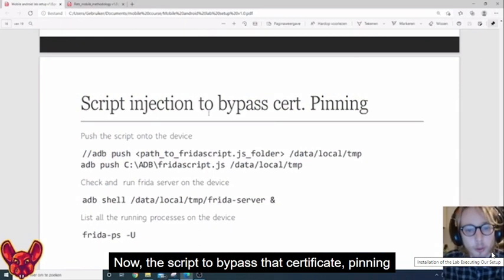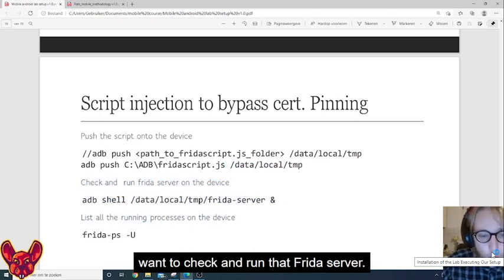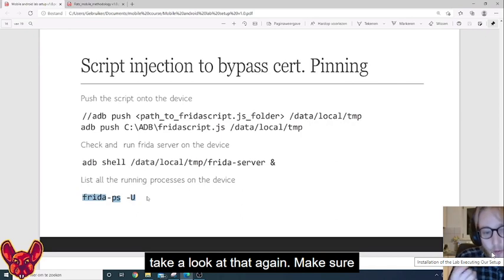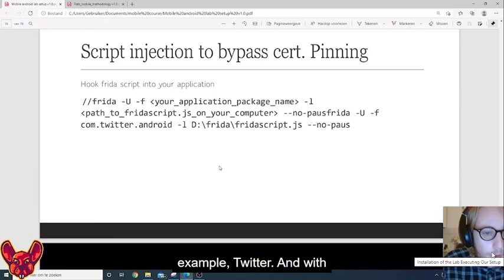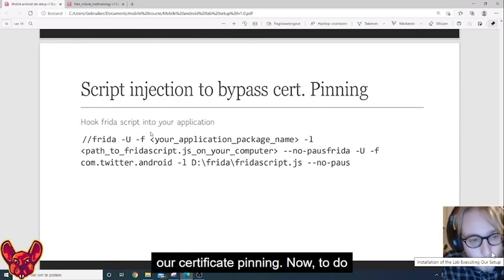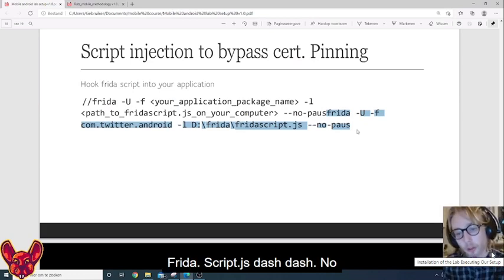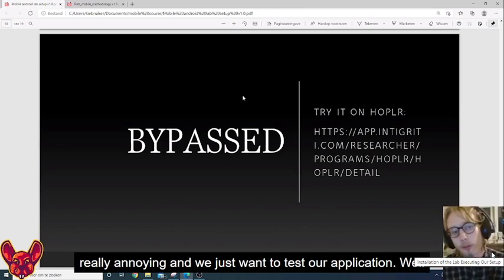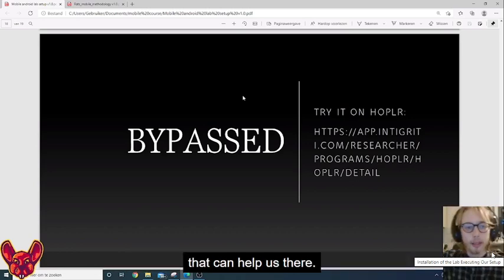installation of the lab: executing our setup last part